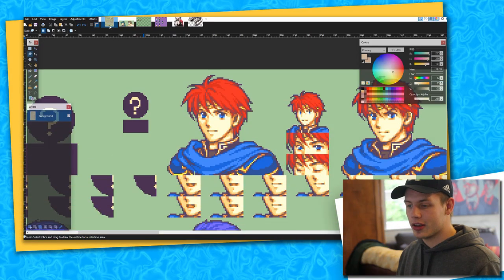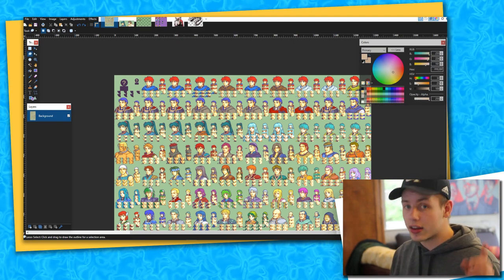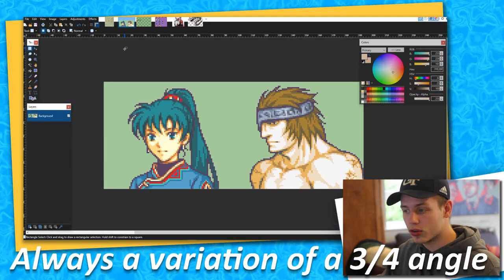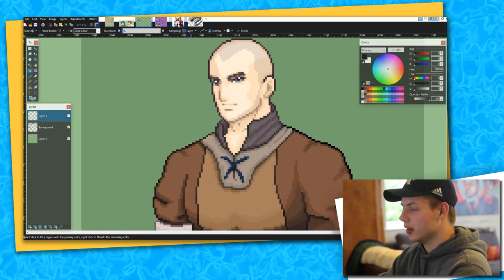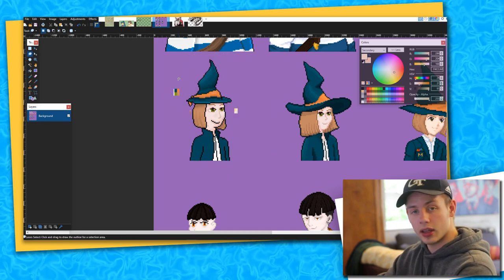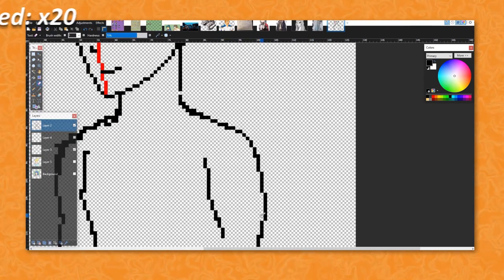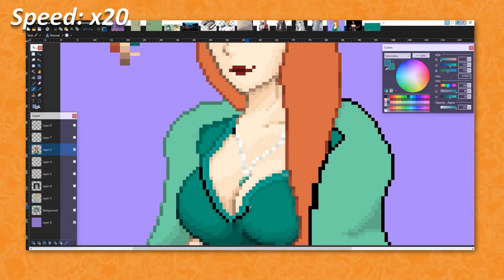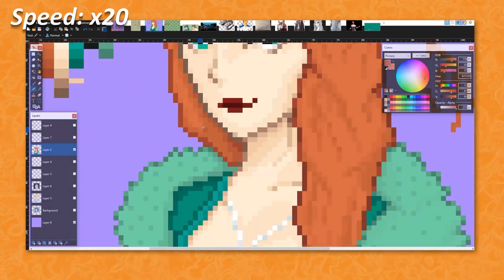Fire Emblem GBA Portrait Sprite Tutorial - Pixel Art [8 Tips]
Welcome to our first tutorial! Sorry for the Audio issues, I hopefully minimised discomfort in the edit.

▼ TIMESTAMPS AND REFERENCES BELOW ▼

Hello Everyone!
Today, I am (Jack) going to take you through a tutorial on creating your own Fire Emblem GBA Portrait sprites from Scratch.

Timestamps:
0:00 - Intro
0:55 - 1. Use Reference!!!
1:38 - 2. Canvas Size and Positioning
2:28 - 3. Angle of the body
3:00 - 4. Colour Restriction (3 - 6 Colour "Rule")
3:58 - 5. Colour Continuity
4:26 - 6. Outlines
5:27 - 7.1. Every Pixel Matters: Illusory Contours
6:29 - 7.2. Every Pixel Matters: Create shape with your lines
6:44 - 7.3. Every Pixel Matters: Creating shapes with "inbetween" shades (Sub-pixel Shading)
7:26 - Encouragement
7:53 - Speed-Art
8:36 - Example of using Reference from Real Life
10:09 - Speed-Art cont.
11:33 - Explaining part of the recording I missed [PAUSED]
12:06 - Speed-Art cont.(2)
16:42 - Example of using Reference from the Sprite Sheet
17:55 - 8. Occationally take a Break and Refresh your Eyes!
18:06 - Outro and Final Product

Road Taken (Calm) - Fire Emblem Fates
The Sunlands - Octopath Traveler
Palm Tree Grove - Donkey Kong Country Returns
Devlog Music V1.1 - Astral Dawn Studios
Staff Credits - Donkey Kong Country Tropical Freeze
Ending Credits - Pokémon Diamond & Pearl
Divine Healing - Fire Emblem Radiant Dawn

Game Engine Used: Unity